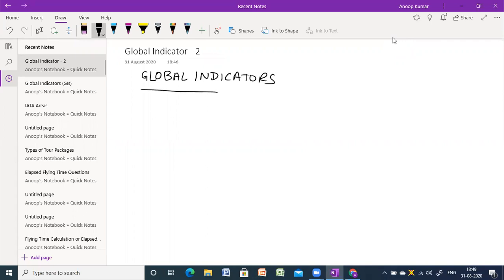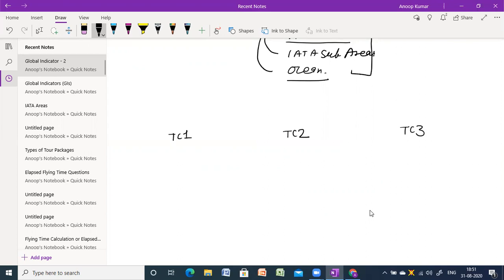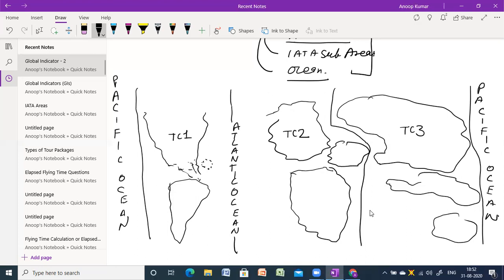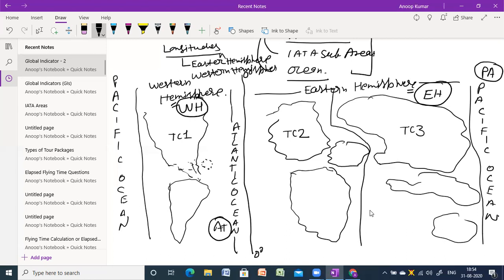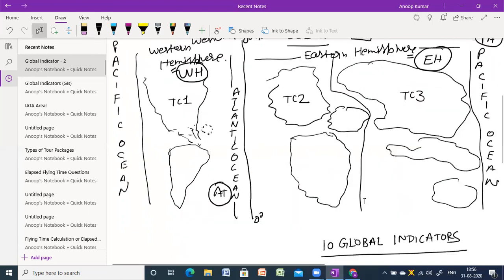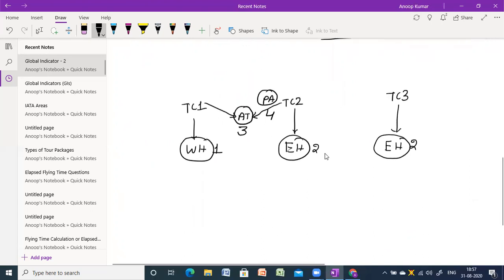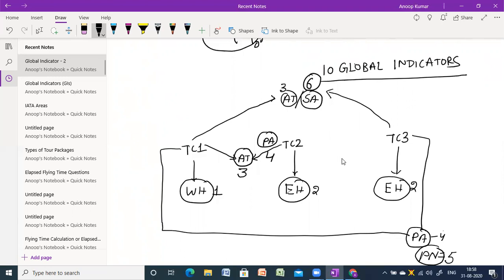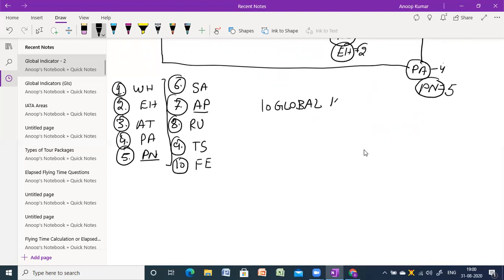Global Indicator 2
The video briefly explain about 10 Global Indicators